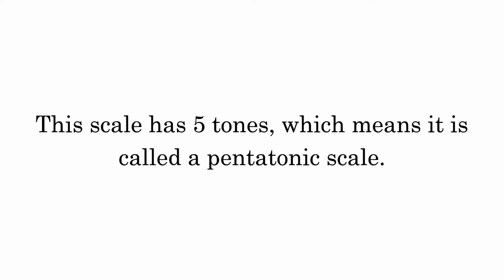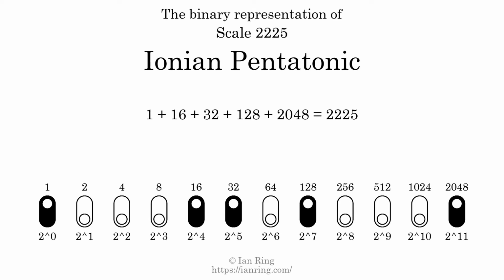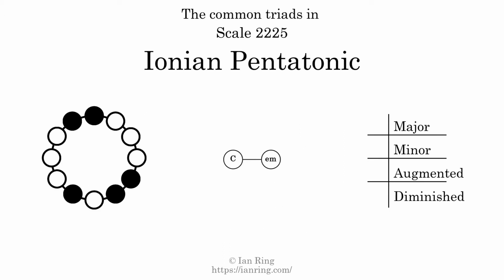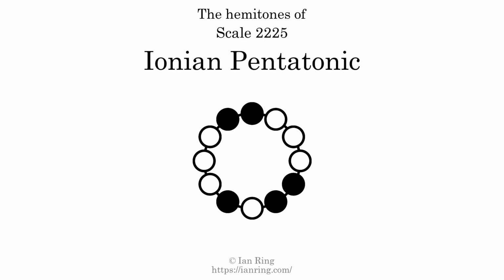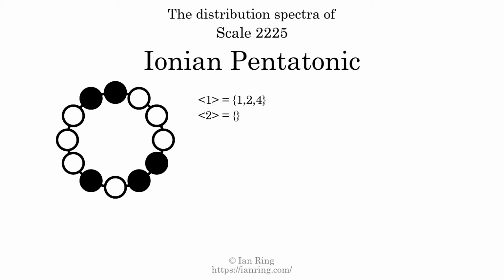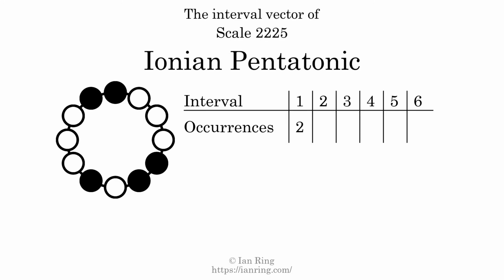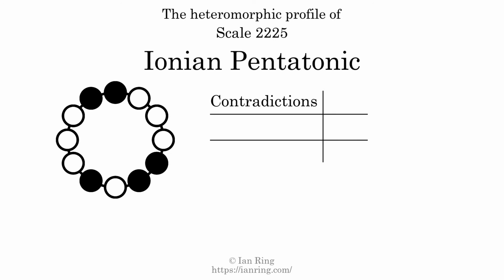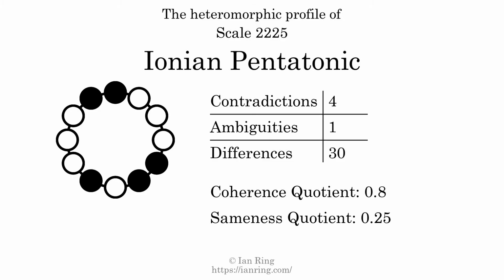Scale 2225: Ionian Pentatonic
More than you will ever need to know about Scale 2225, a pentatonic scale also known as "Ionian Pentatonic". Part of an enormous series of scale analysis videos by The Exciting Universe Of Music Theory.